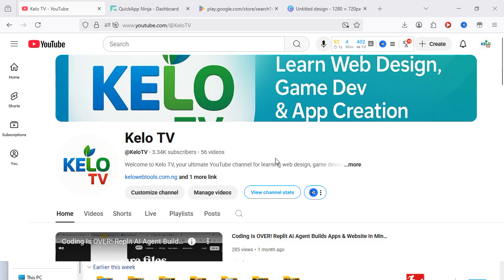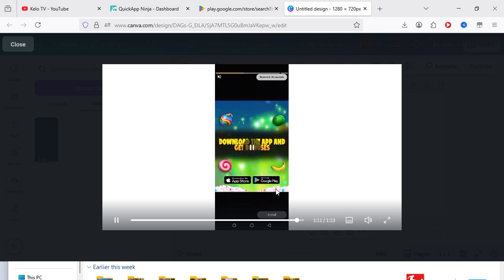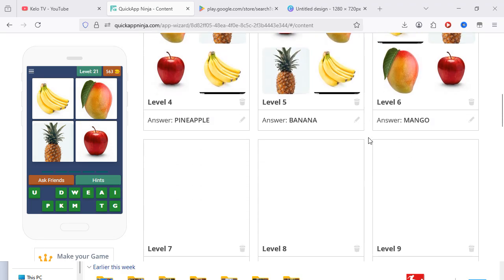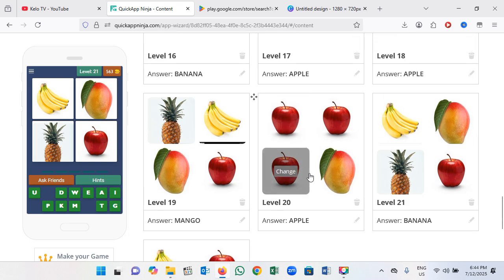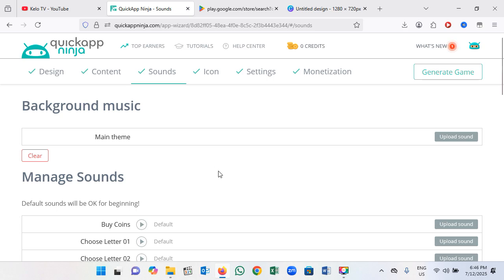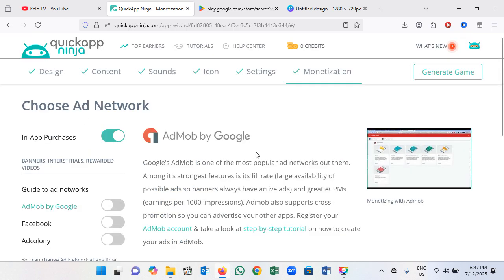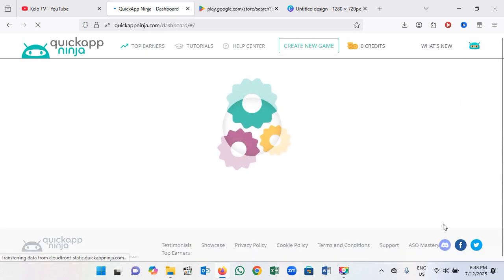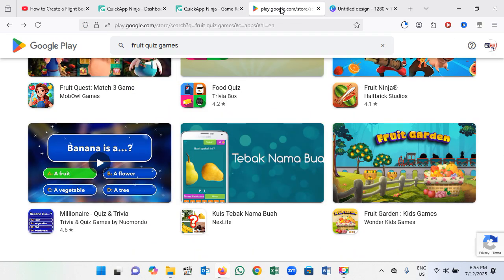How I Created a Fruit Quiz Game with QuickAppNinja & Monetized with AdMob (Step-by-Step Tutorial)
Are you ready to create your own quiz game and earn money with it? In this video, I’ll show you exactly how I created a Fruit Quiz Game using QuickAppNinja and monetized it with AdMob ads — all without writing a single line of code!

✅ Whether you're a beginner or just curious about mobile game development, this step-by-step guide will walk you through:

    How to use QuickAppNinja to build a quiz game

    Adding fruit-themed questions and answers

    Customizing game design and settings

    Connecting your game to AdMob for monetization

    Publishing your game on the Play Store

💰 Make passive income by launching your own mobile game — it's easier than you think!

quickappninja tutorial, create quiz game, fruit quiz game, make money with quiz app, quickappninja admob, how to create quiz app, admob monetization tutorial, quiz game for android, no code game development, earn money with admob, passive income with apps, quiz game step by step, build mobile games for free, mobile game development tutorial, admob tutorial 2025, make money online with apps